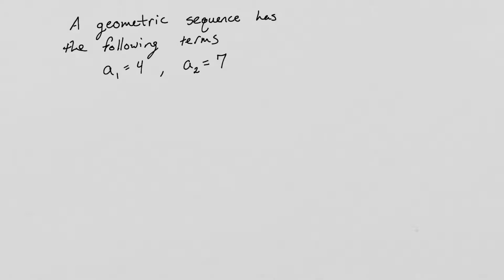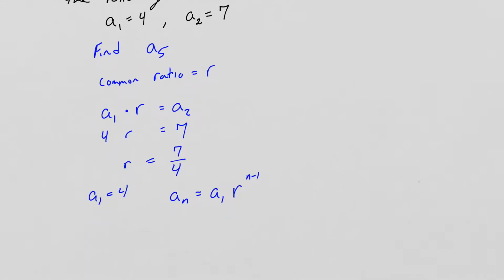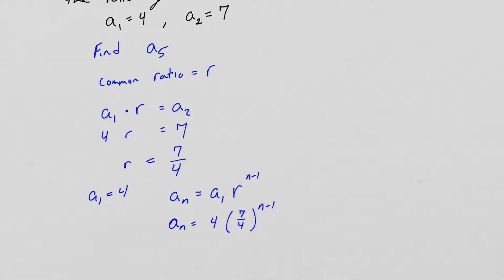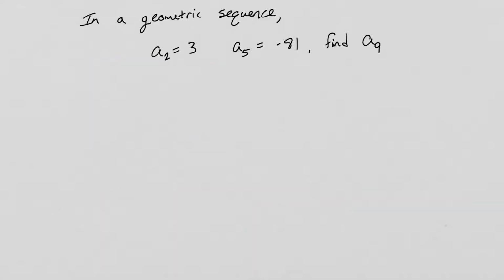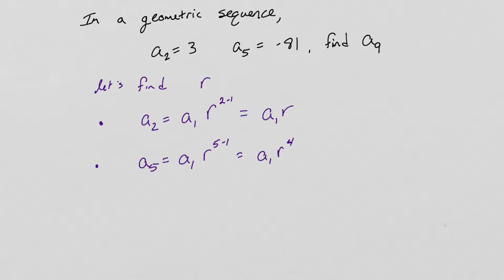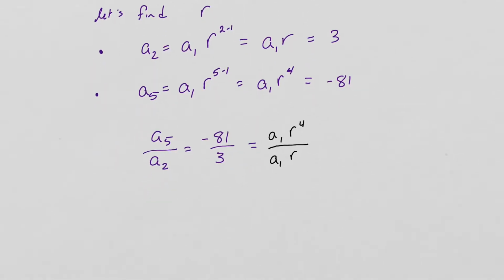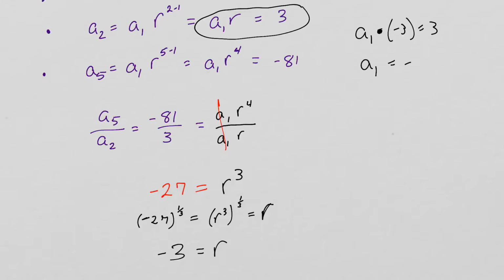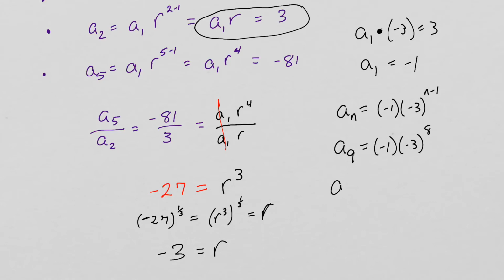Geometric Sequences 2